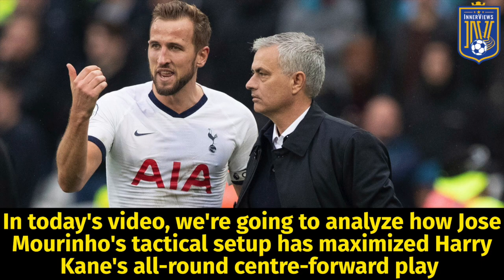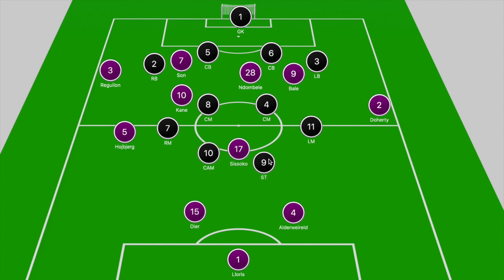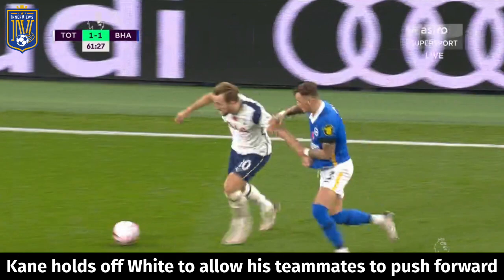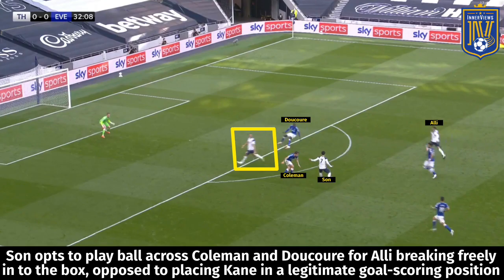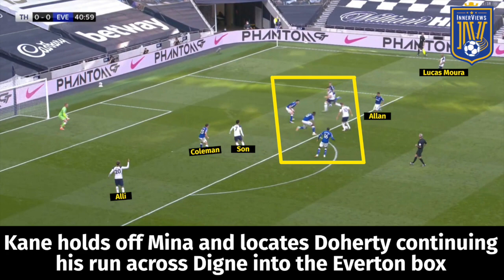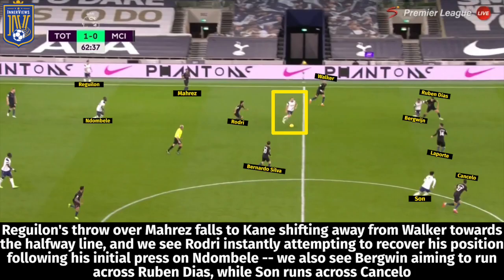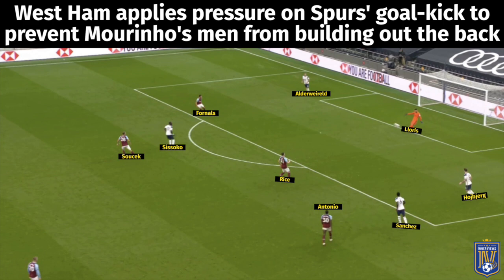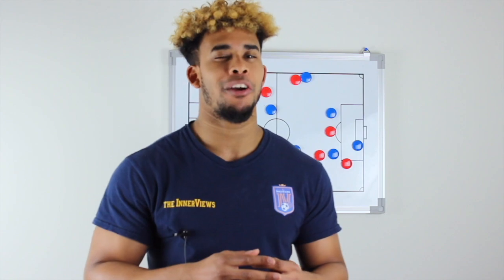Harry Kane's All-Round Impact Under Jose Mourinho | Player Analysis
On this edition of The InnerViews, Tyrrell analyzes Harry Kane's all-round influence to Tottenham's attack under Jose Mourinho, as Spurs look set to mount a Premier League title challenge.

Do you think Harry Kane is the best striker in the world?

Do Spurs need to sign more players to mount a title challenge?

Is Harry Kane the best striker in the world?